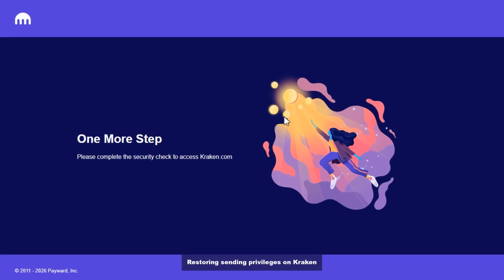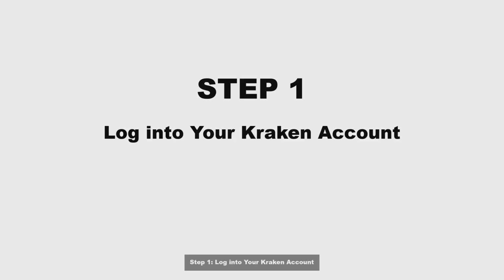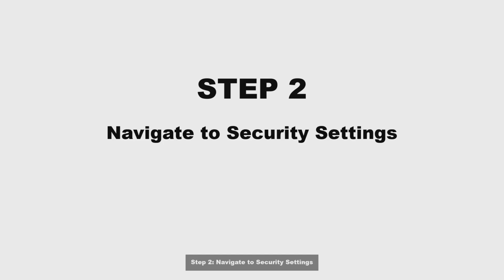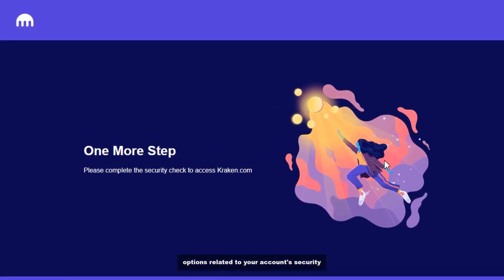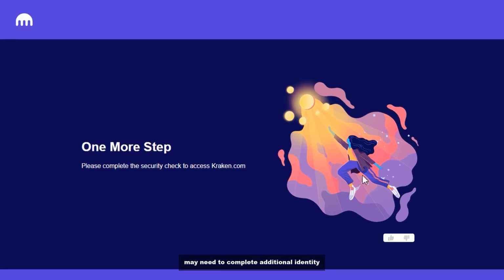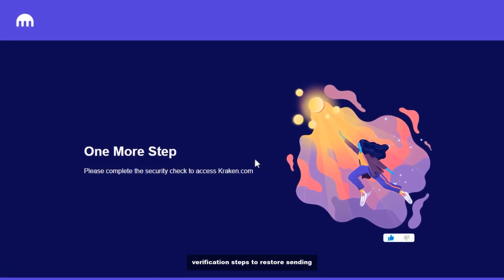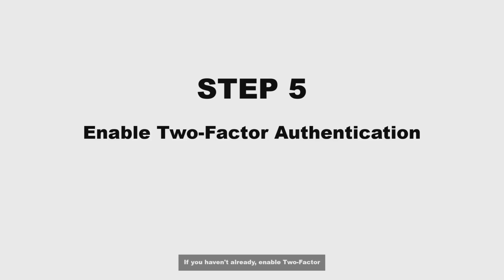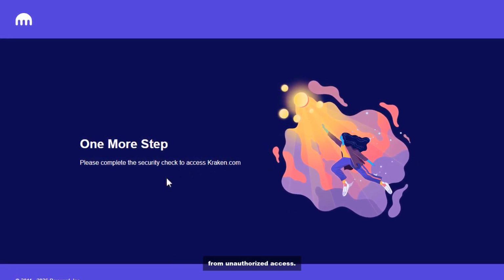How To Restore Sending Privileges On Kraken 2026 (UPDATED GUIDE)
In this video, we will show you how to restore sending privileges on Kraken 2026 with our updated guide. If you're facing issues with your account, this step-by-step tutorial will help you regain access quickly.